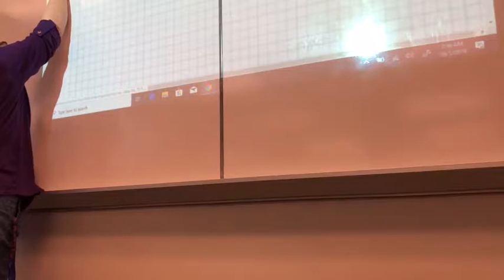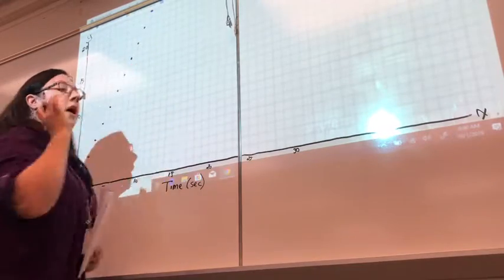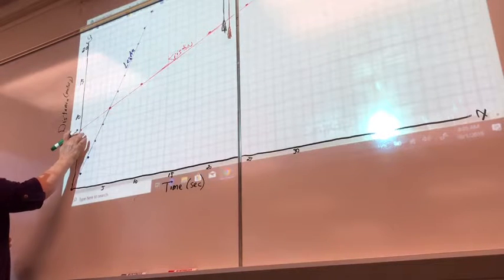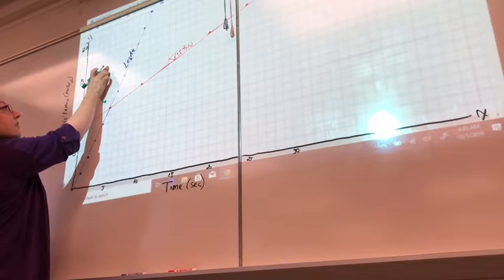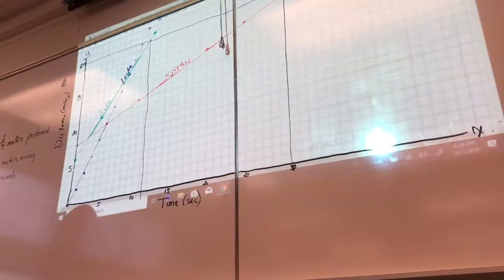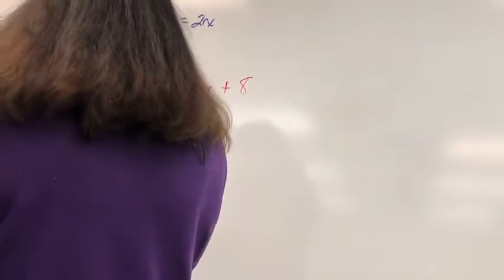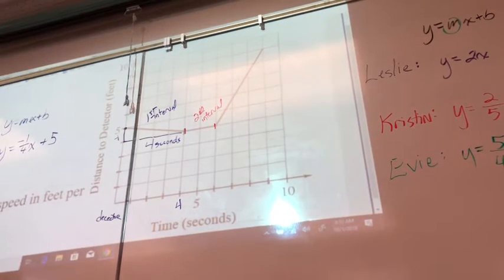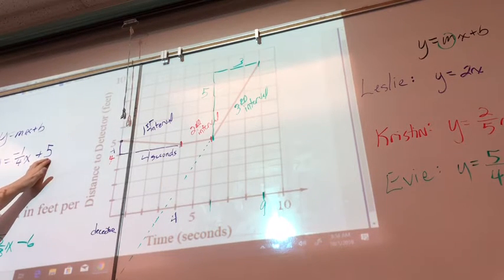Assignment 3 Inquiry Based Learning Video- CJ Woods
INTASC 4(b) The teacher engages students in learning experiences in the discipline(s) that encourage learners to understand, question, and analyze ideas from diverse perspectives so that they master the content.  00:45, 14:10, 33:10
INTASC 4(p) The teacher appreciates multiple perspectives within the discipline and facilitates learners’ critical analysis of these perspectives.  14:10, 33:10
INTASC 4(c) The teacher engages learners in applying methods of inquiry and standards of evidence used in the discipline.  14:10,
INTASC 4(h) The teacher creates opportunities for students to learn, practice, and master academic language in their content.  33:10
N-Q.1. Use units as a way to understand problems and to guide the solution of multi-step problems; choose and interpret units consistently in formulas; choose and interpret the scale and the origin in graphs and data displays. 22:35
N-Q.2. Define appropriate quantities for the purpose of descriptive modeling.  6:10
A-CED.2. Create equations in two or more variables to represent relationships between quantities; graph equations on coordinate axes with labels and scales.  23:41
F-IF.4. For a function that models a relationship between two quantities, interpret key features of graphs and tables in terms of the quantities, and sketch graphs showing key features given a verbal description of the relationship. Key features include: intercepts; intervals where the function is increasing, decreasing, positive, or negative; relative maximums and minimums; symmetries; end behavior; and periodicity.  28:04
F-IF.6. Calculate and interpret the average rate of change of a function (presented symbolically or as a table) over a specified interval. Estimate the rate of change from a graph.  28:37
F-IF.7a. Graph linear and quadratic functions and show intercepts, maxima, and minima.  9:33
F-IF.9. Compare properties of two functions each represented in a different way (algebraically, graphically, numerically in tables, or by verbal descriptions). For example, given a graph of one quadratic function and an algebraic expression for another, say which has the larger maximum.  26:00
F-BF.1a. Determine an explicit expression, a recursive process, or steps for calculation from a context.  9:44
F-LE.1b. Recognize situations in which one quantity changes at a constant rate per unit interval relative to another.  9:44
F-LE.2. Construct linear and exponential functions, including arithmetic and geometric sequences, given a graph, a description of a relationship, or two input-output pairs (include reading these from a table).  23:42
F-LE.5. Interpret the parameters in a linear or exponential function in terms of a context.  23:42
Inquiry based learning with asking students questions directing students to investigate their own learning brings about deep contextual understanding. Rather than giving answers the teacher works with students to help students find the answers themselves, showing the steps along the way.  This lesson went really well and the students discovered that growth rate represented speed by the change in y over the change in x and connected that to the definition of slope.  Students were able to interpret that the "m" in the slope intercept equation of a line represented different aspects of growth rate in real world scenarios such as meters per second, growth rate per year, miles per gallon.